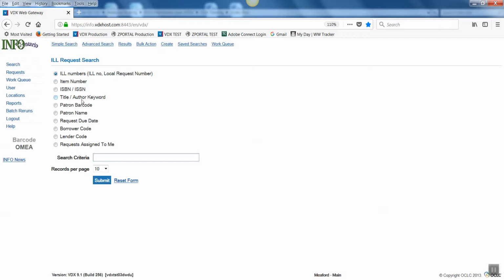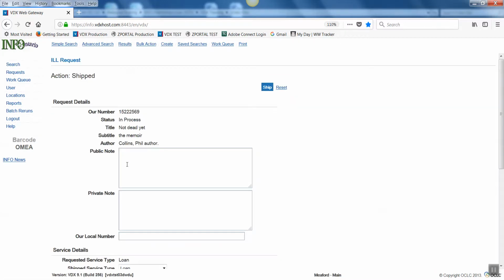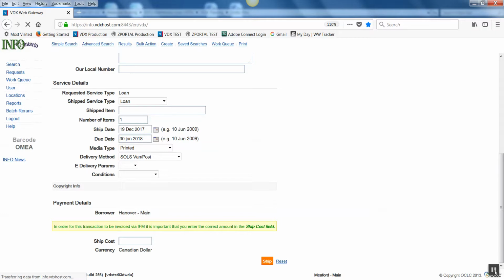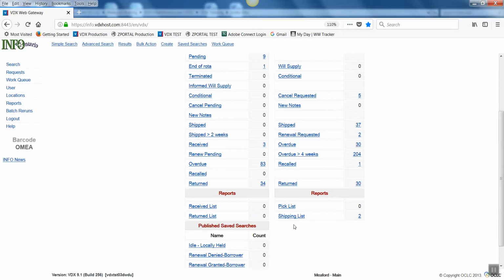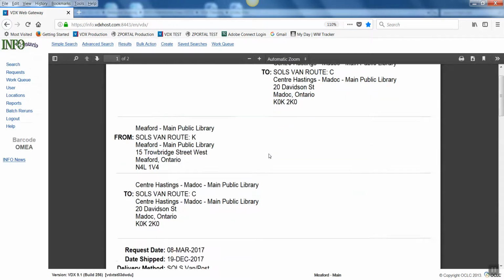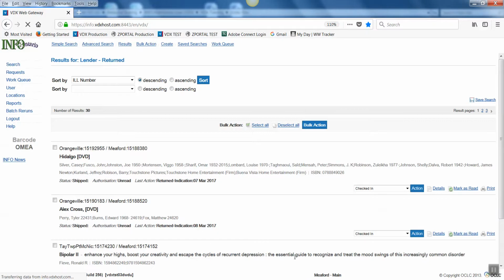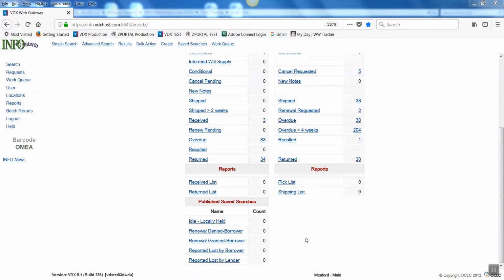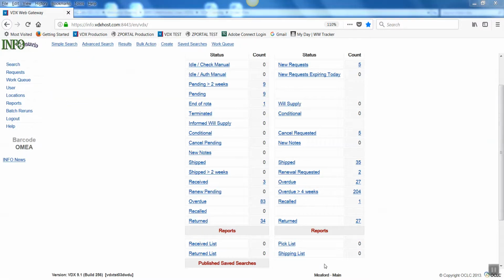Lender shipping items to borrowing library